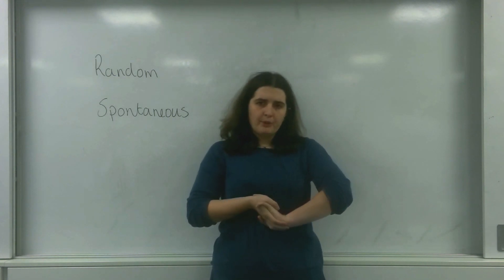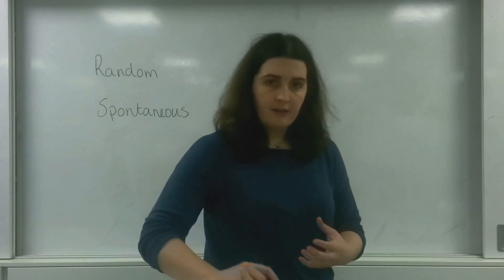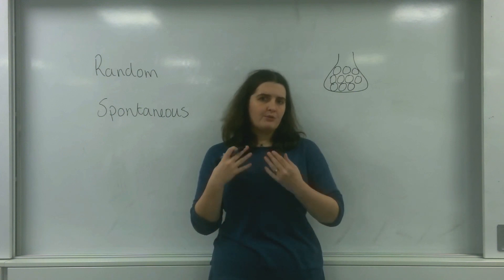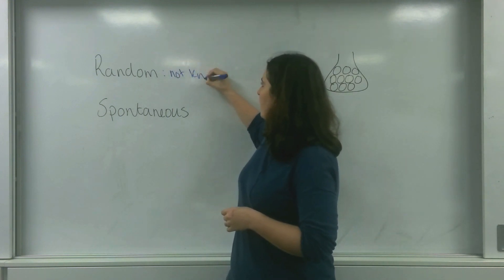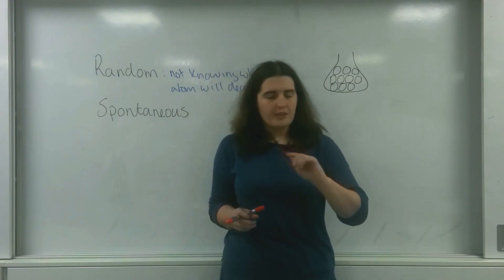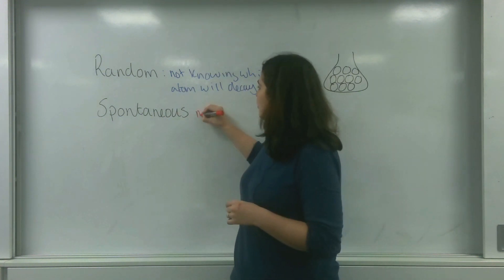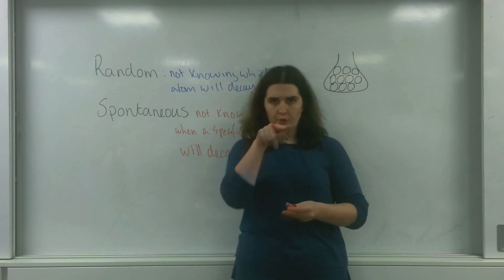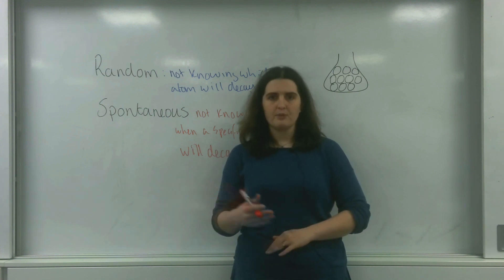Random and spontaneous AQA Alevel physics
Defintion of random and spontaneous in regards to nuclear decay